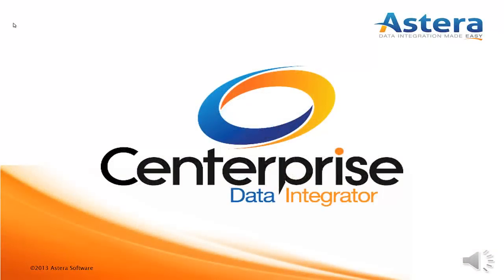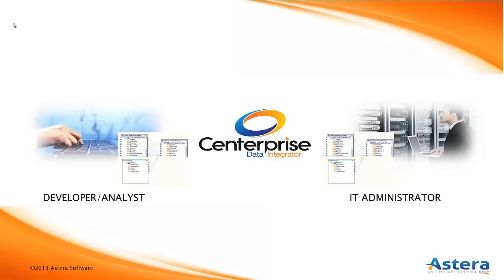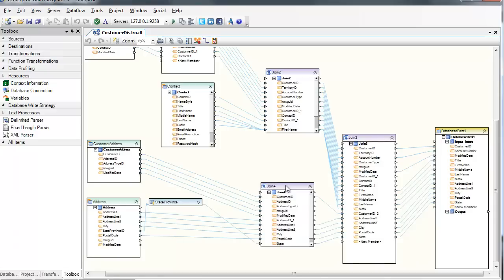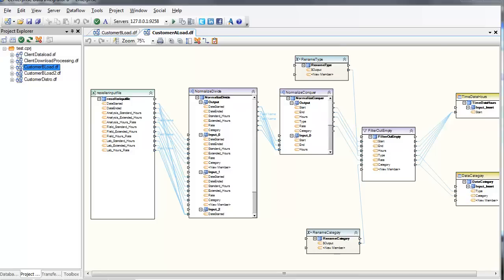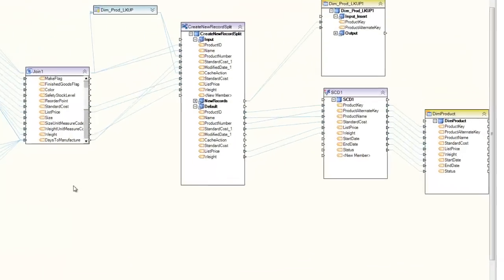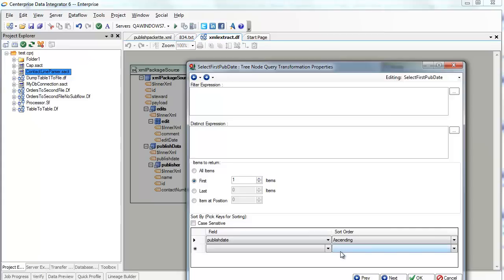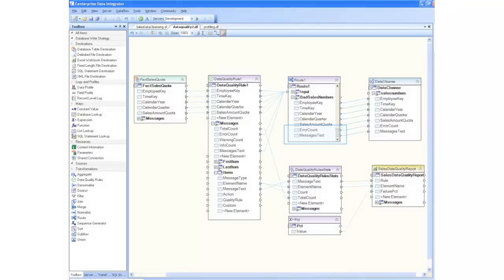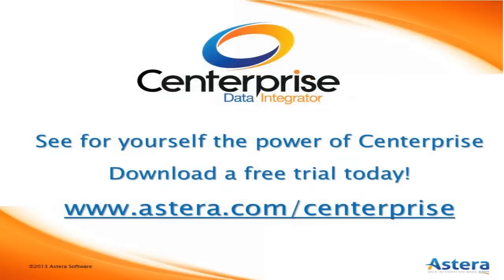Centerprise Data Integrator Demo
This video overviews the key features and functionalities of Astera Software's Centerprise Data Integrator.

Centerprise provides a powerful, scalable, high-performance, and affordable integration platform designed for ease of use by your business information experts, yet robust enough to overcome even the biggest and most complex data integration challenges.